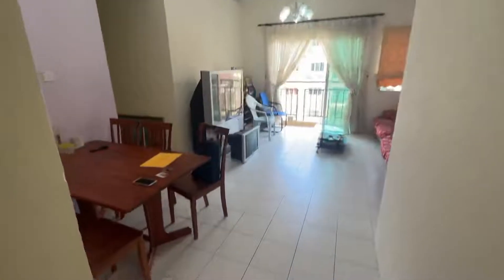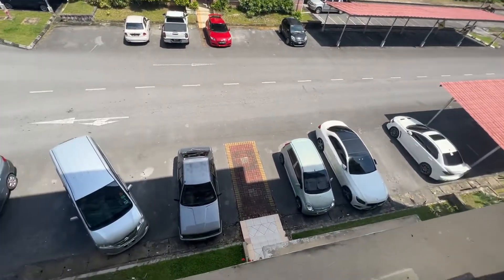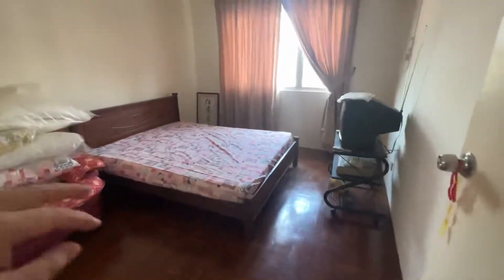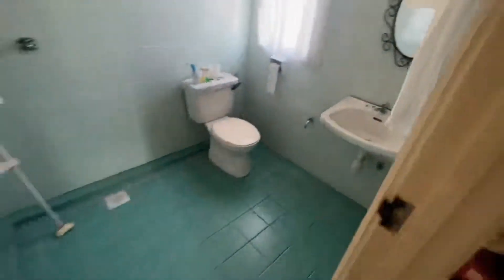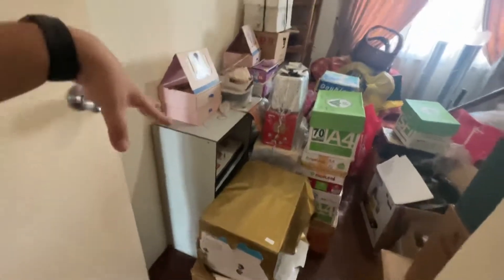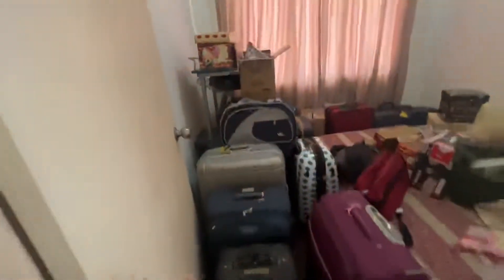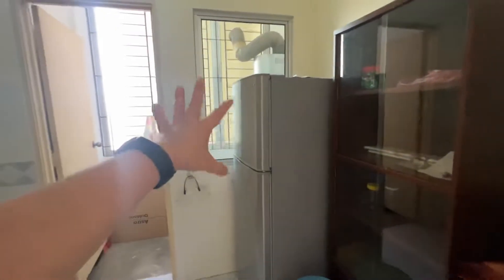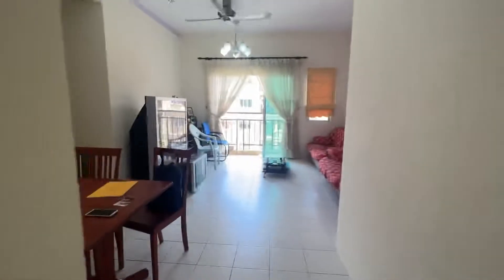20220412 MJC CourtYard Santuary 854sqf 3 BedRoom 2 BathRoom Fully Furnished Unit For Sale Rm275K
20220412 MJC CourtYard Santuary 854sqf 3 BedRoom 2 BathRoom Fully Furnished Unit For Sale Rm275K